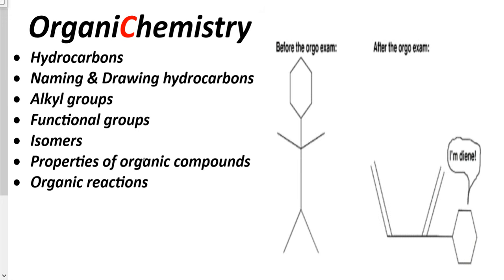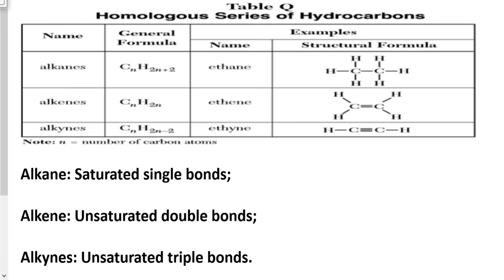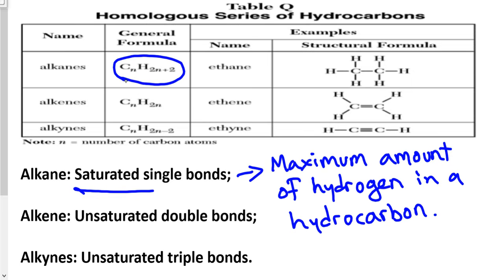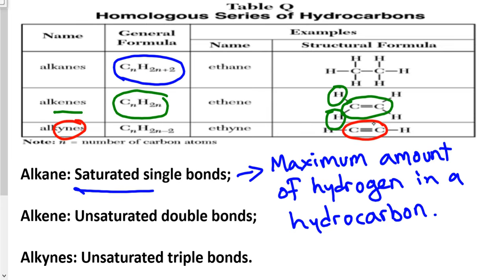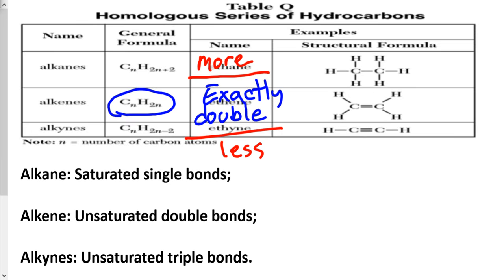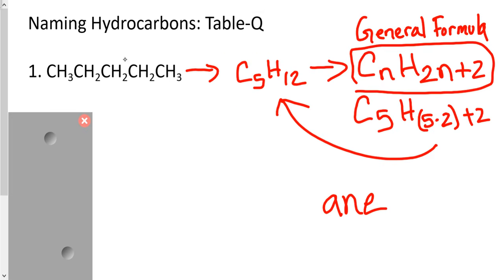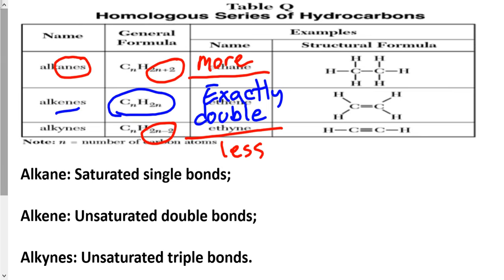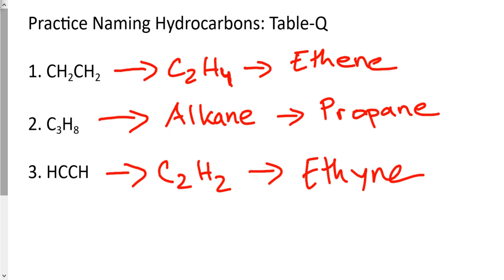Organic Chemistry Lesson-1 on Intro to Hydrocarbon